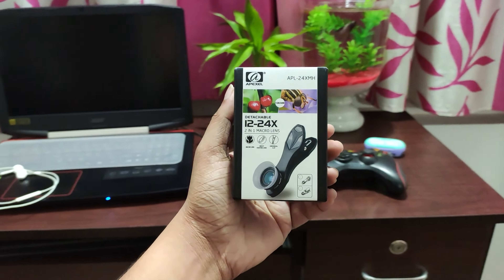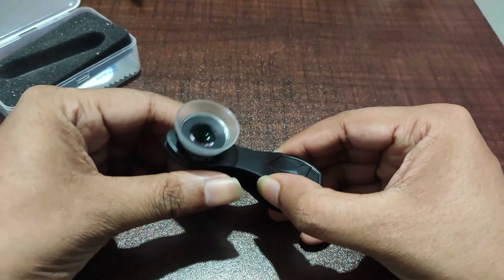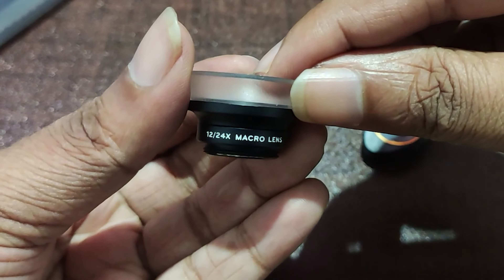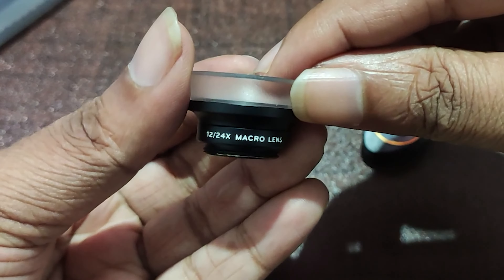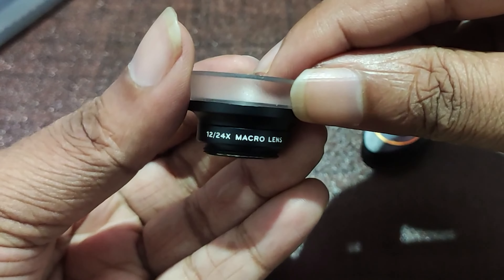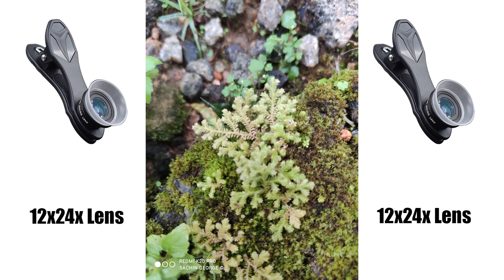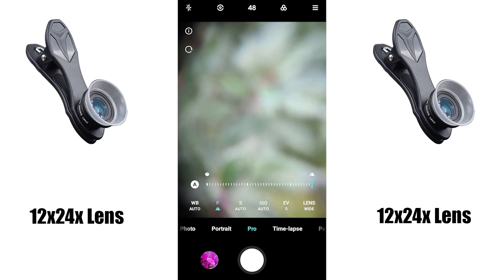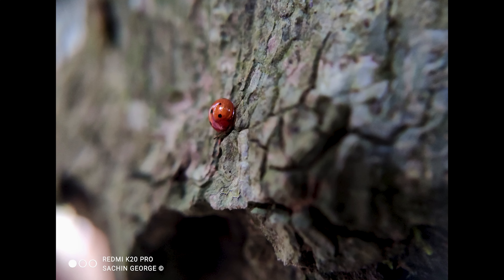APEXEL 12-24X Macro Lens (APL-24XMH) - Unboxing and REVIEW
APEXEL 12-24X

"Hello friends, today I am going to review my recent macro lens purchase (this is not sponsored). I brought this lens from some savings that got and you can expect a 100 % honest review from this blog. You can also find the sample images that I had took from this lens using my smartphone (Redmi K20 Pro)."

"So, there are two magnifications available for this lens. The 12X is my favourite magnification as it can focus objects a little further from the lens (1-3cm)as a result you can keep some distance while taking photos without scaring away the macro living things. The 24X macro is good for taking macro shots of flowers and things that are not visible to the human eye. The 24x lens brings microscopic details with a con of focusing distance under 1cm which is super close and the Diffuserkeeps on hitting the subject all the time, as we try to focus on our object. So this lens is not ideal to use for macro living things shots unless if it's super small."

                                                        Conclusion
"I can surely say that this lens is one of the best macro lenses available in the market right now which is affordable as its price is 999 INR. It has 2 magnifications which are ideal for different looks if you want that 12x is super clear and 24x which is super close to the subject."

This is one of the best value for money mobile macro lens